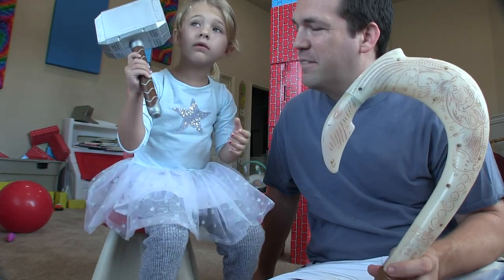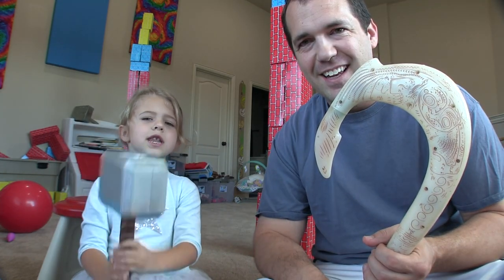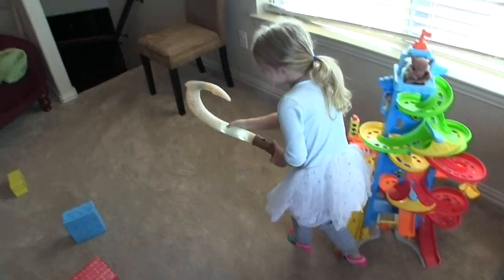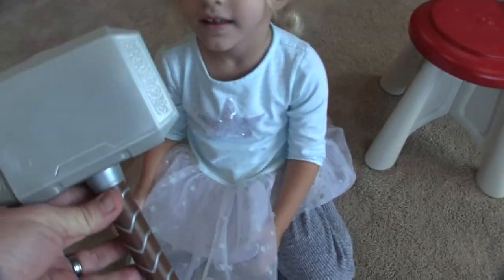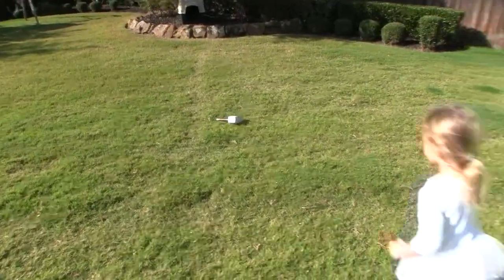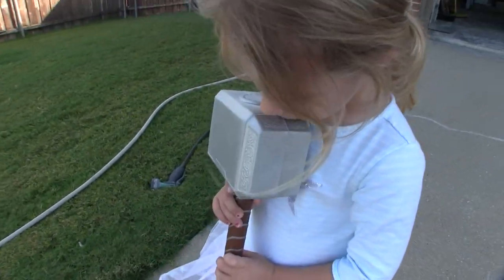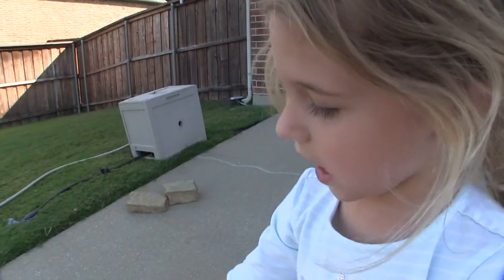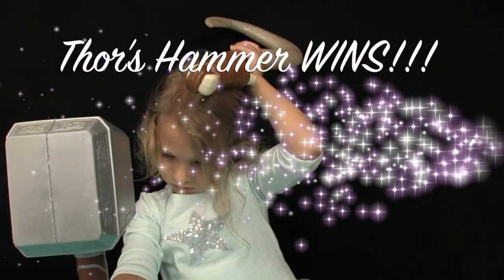Thor's Hammer Vs Maui's Fish Hook Challenge, 3 year old Toy Comparison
Thor's Hammer Vs Maui's Fish Hook pits these toys against each other in several competitions.  Tower knockdown, throw, egg smash, shapeshifting challenges.  Our product tester definitely had a favorite all the way through!

Products tested. Maui's Magical Fish Hook and one of the many Thor's Hammers (foam/nerf/memory foam type head).